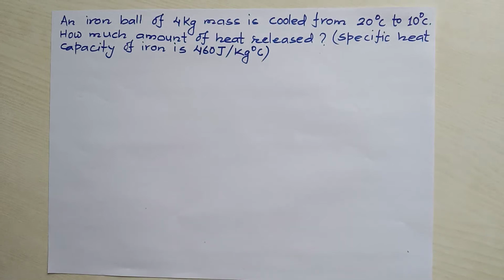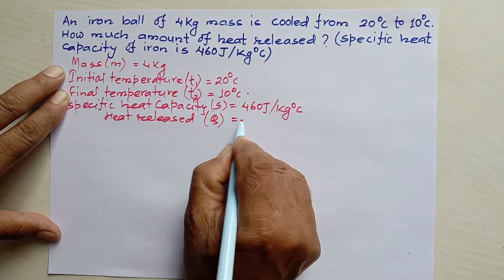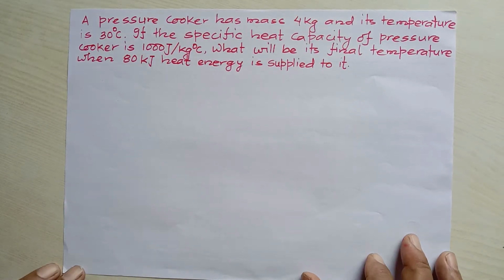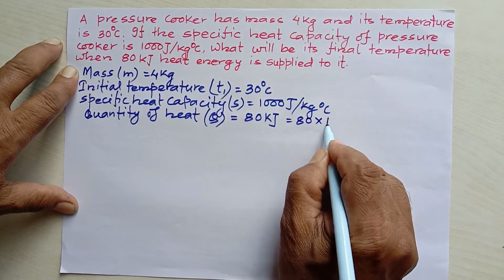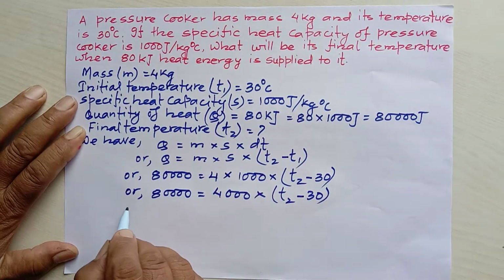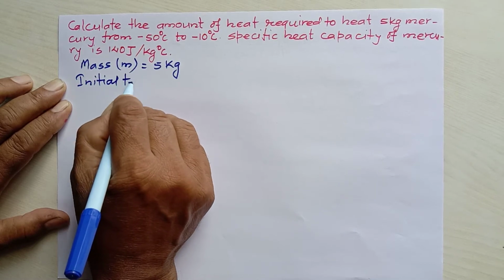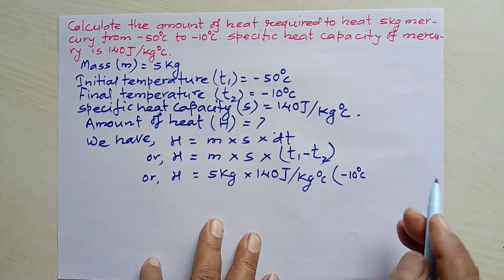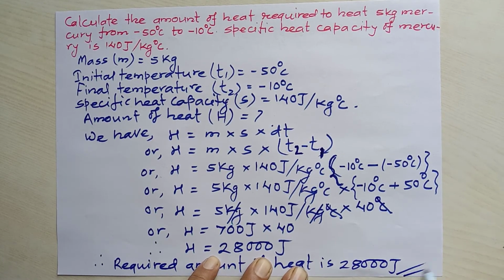Heat Equation Simple Numerical Problems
This video describes the method of solving simple numerical problems related to heat equation.